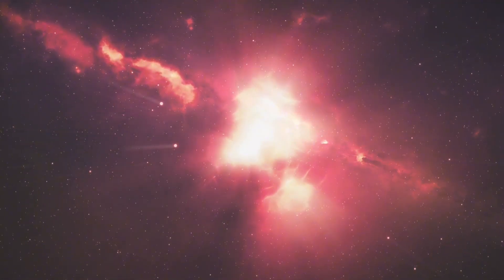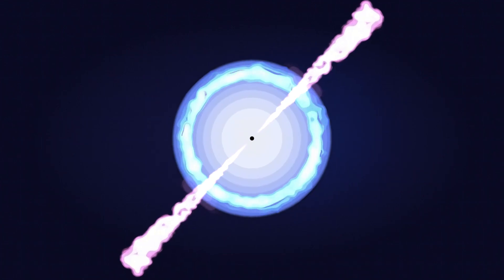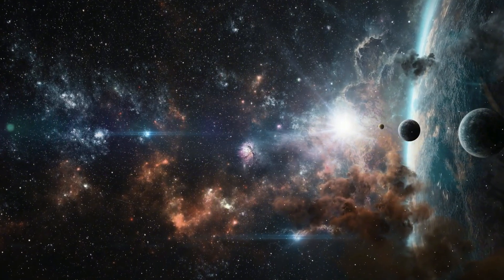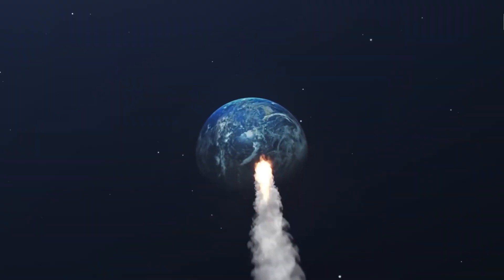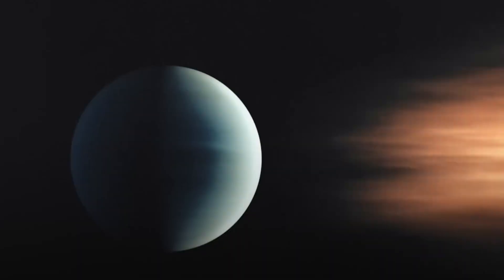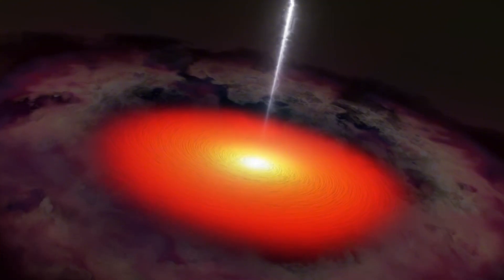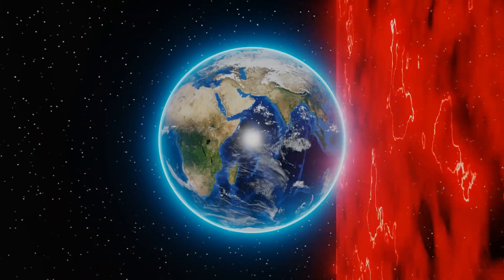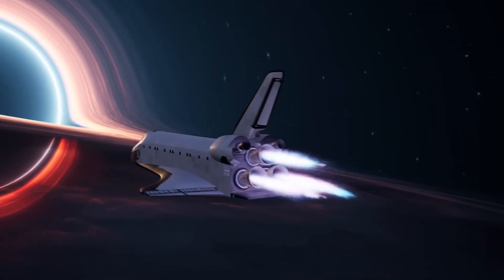Is Earth Safe?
Get started with Eleven Labs

 "The universe is as beautiful as it is dangerous. From gamma-ray bursts and rogue planets to asteroid impacts and black holes, discover the top 10 most terrifying cosmic catastrophes that could threaten life on Earth. Learn the science behind these phenomena, their potential impacts, and what humanity is doing to prepare for them. Are we truly safe in this vast, unpredictable cosmos? Watch now to uncover the universe’s deadliest secrets!"

a purchase, and/or opt-in